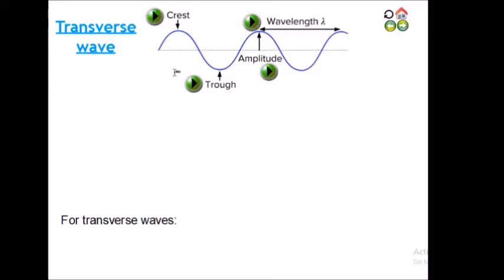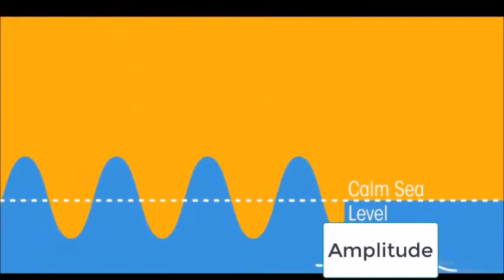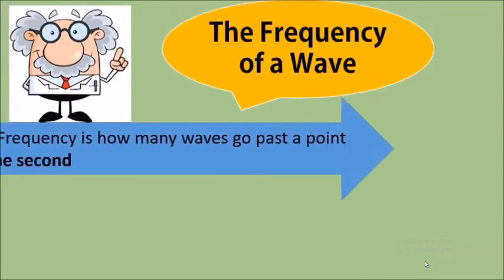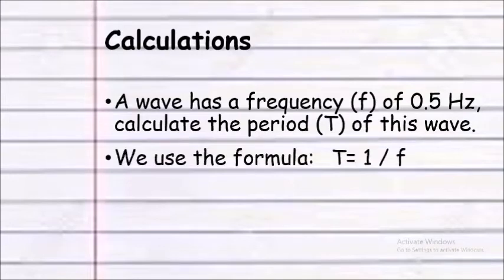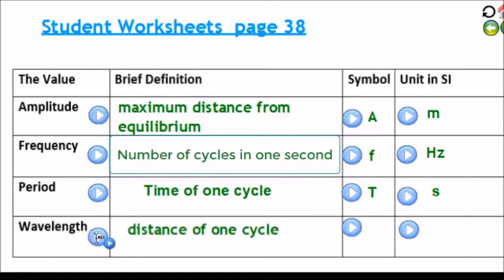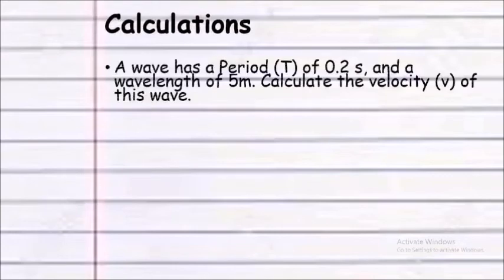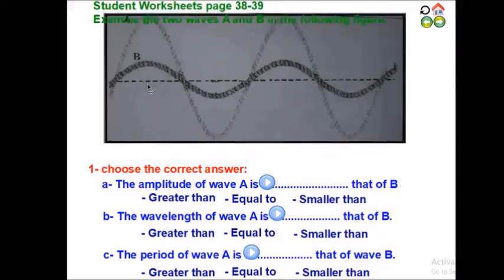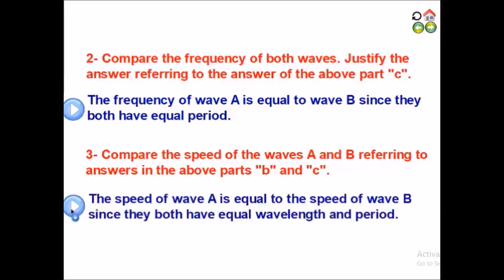Gr8- PHY- Mechanical waves |video2